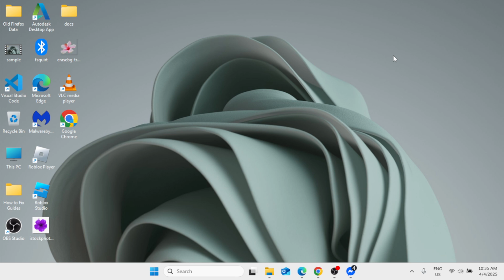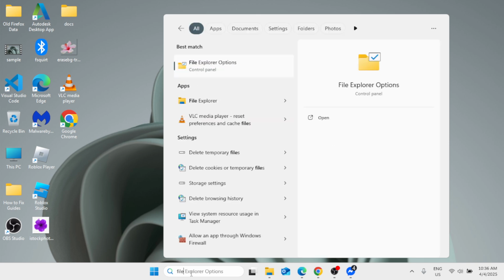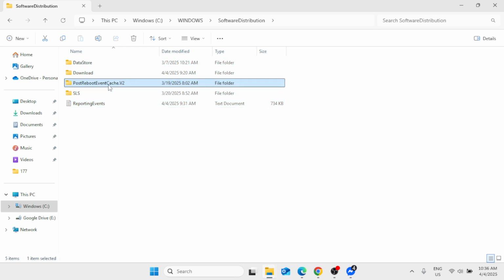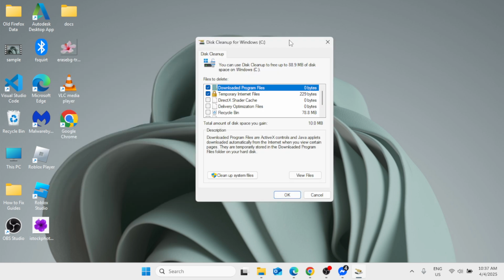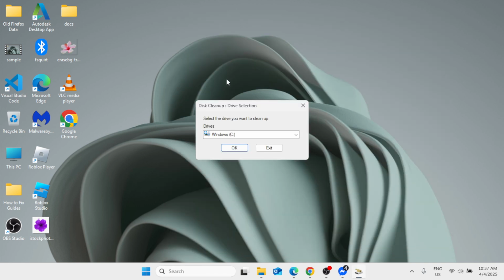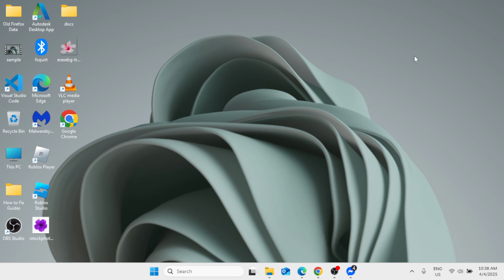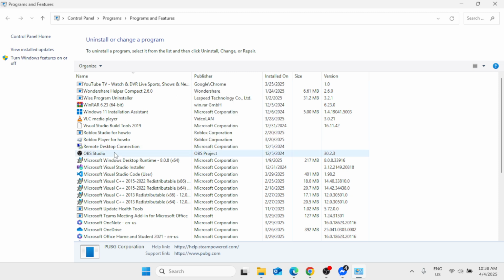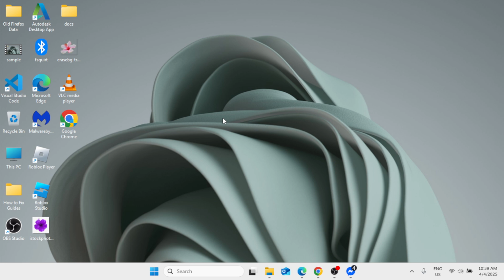How to FIX Windows C Drive Almost Full - USEFUL WAYS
Is your Windows C drive almost full? Watch this video to discover useful ways to free up space and fix the issue quickly! We’ll guide you through simple steps to clean your drive and improve your PC’s performance. Don’t let storage problems slow you down!